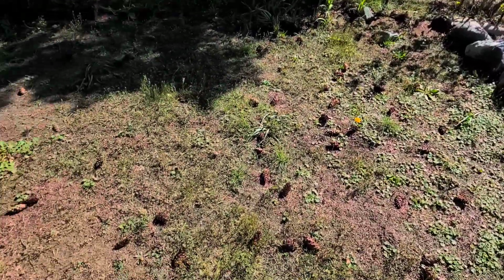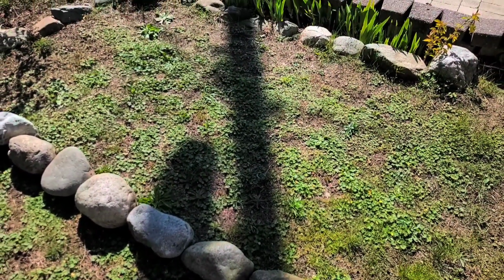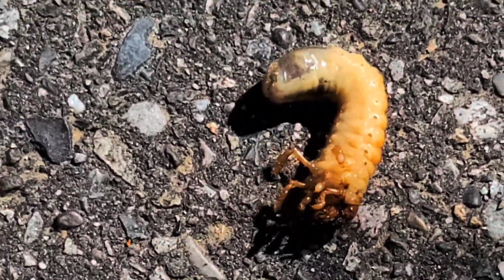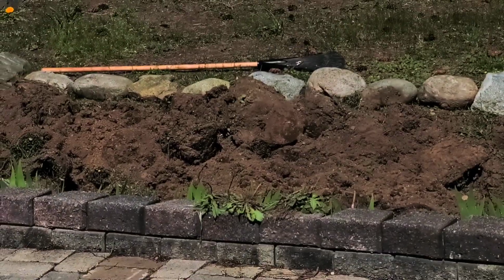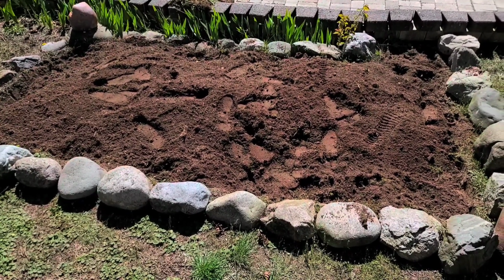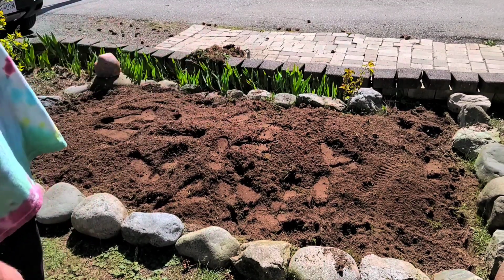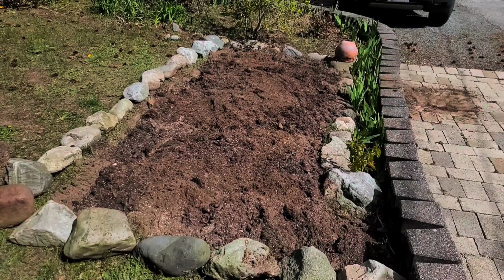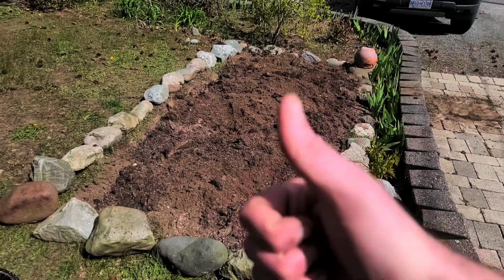MAKING A GARDEN BED FOR SALAD GREENS IN YOUR FRONT YARD!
How to build an easy garden bed in your front yard to grow salad greens. Do pine needles make your soil acidic ? Not really. Let's grow some salad.